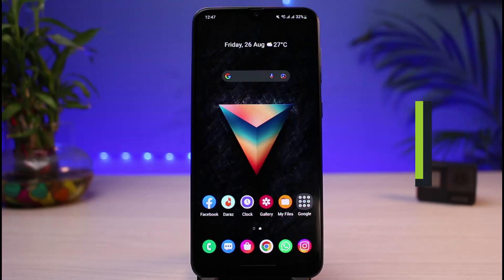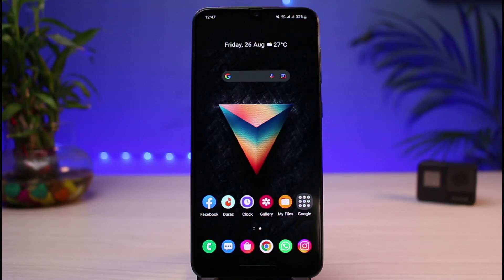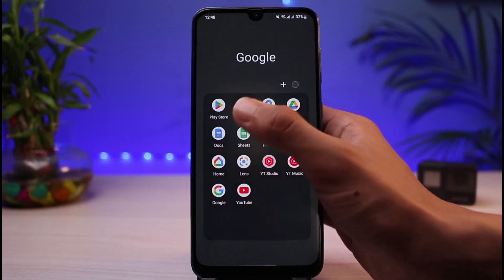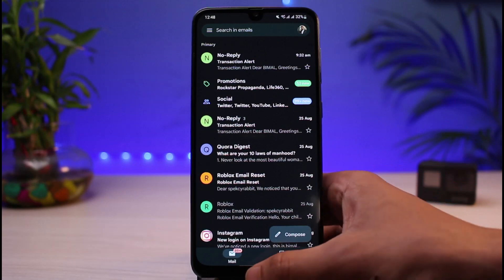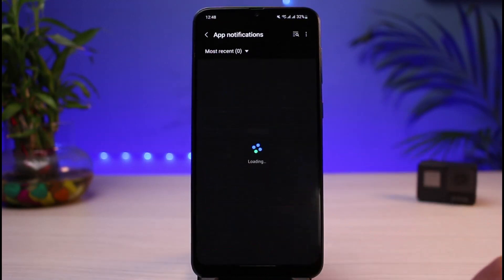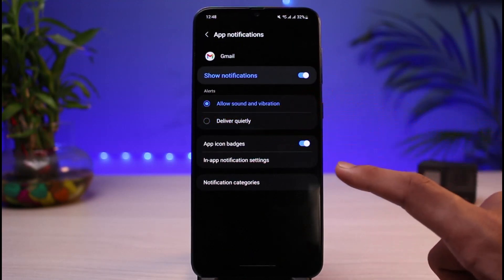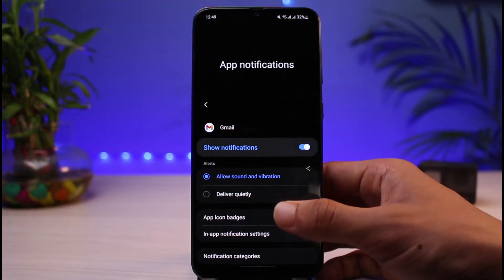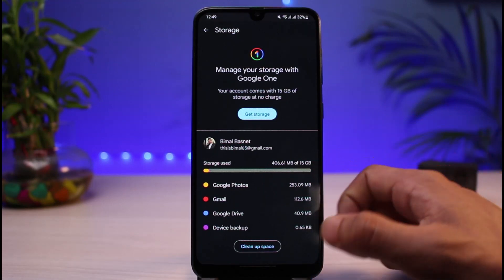Gmail App Notification Not Showing for New Emails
➜ This video guides you in an easy step-by-step process to fix if you have not been receiving notifications for new emails. So make sure to watch this video till the end.

Follow these simple steps:
1) Make sure you have updated the Gmail app to the latest version
2) If you don't receive Notifications, open Settings
3) Tap on Notifications
4) Search for the Gmail app
5) Make sure all the toggles are turned on
6) Check if your drive storage is full
7) Hopefully, one of these would have fixed your issue.

0:00 Introduction
0:24 What the Issue Is
0:43 Enable Notifications
1:35 Drive Storage
1:51 Outro: Final Verdict